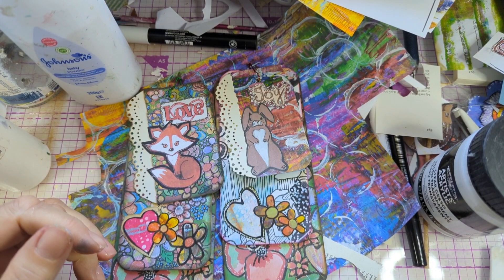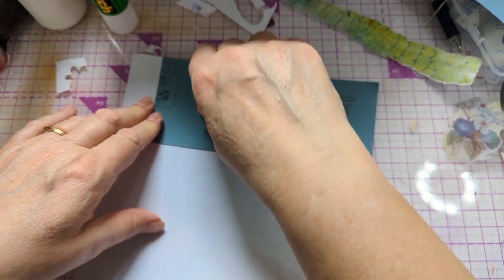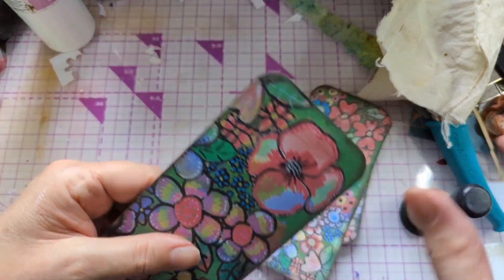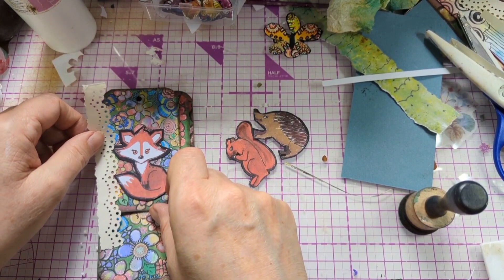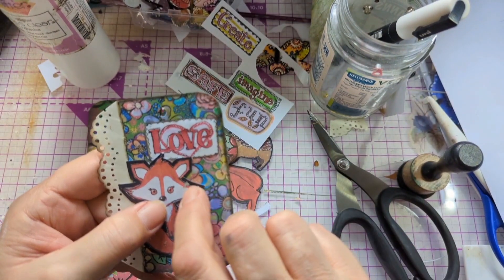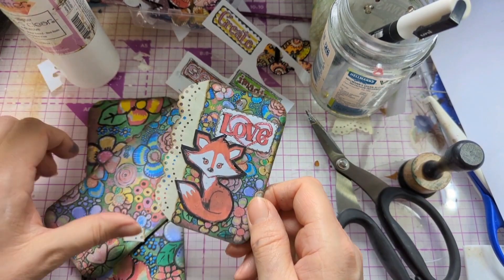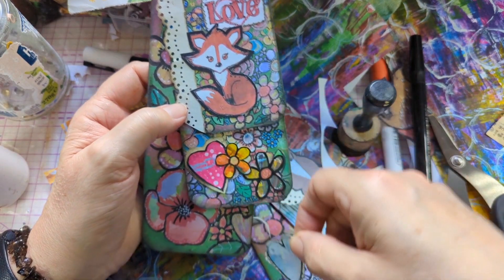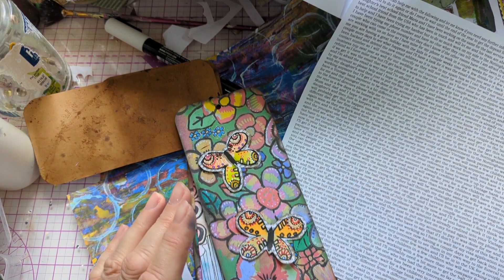LAYERED TAGS INSPIRED BY @SCRAPBOOKINGWITHMECRAFTS WITH (AS REQUESTED) ALL MY OWN ARTWORK ETC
UK ONLY SWAP GROUP

I am on (Only for UK residents )

PAPER CUTTERS

SCOREBOARD

I also have a purple one, but in my opinion – I think it isn’t suitable for beginners. I will mention this when I use it.

BONE FOLDERS

CORNER ROUNDERS

I have a few for decorating corners, too. These include WRMK ones. Have the ½ & ¼ inch ones. But also stub, deco, scallop & ?